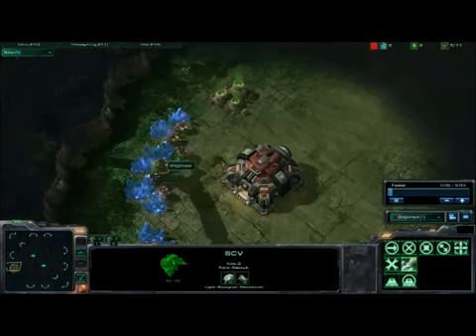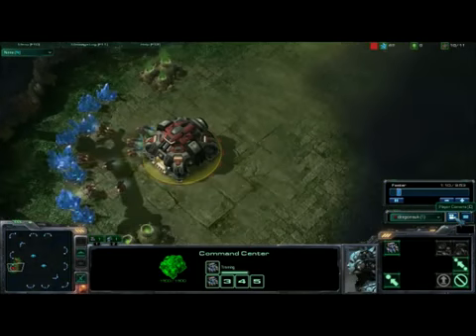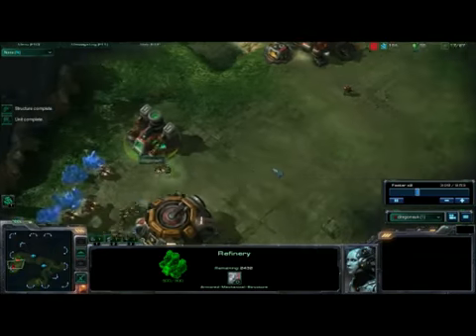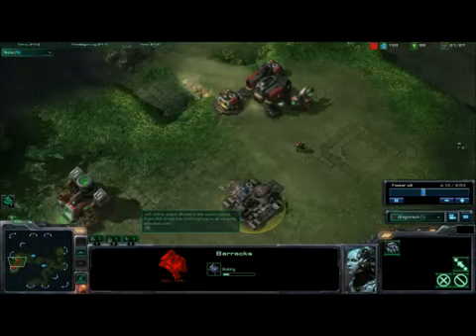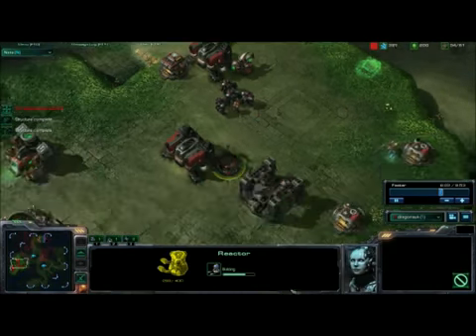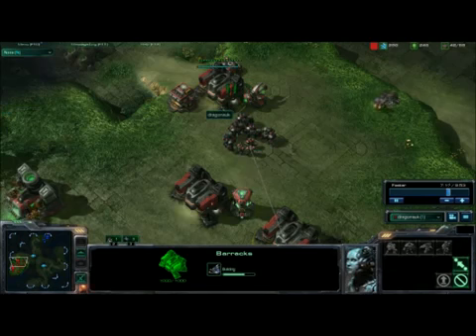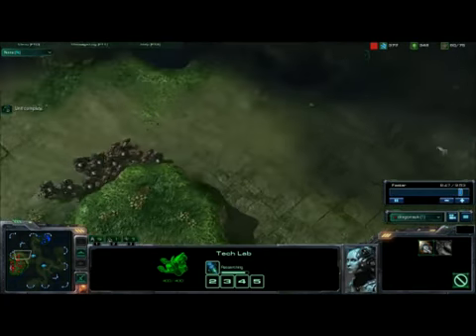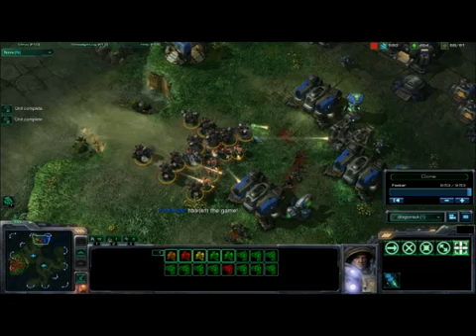starcraft 2 online battle #1 frewd1003111